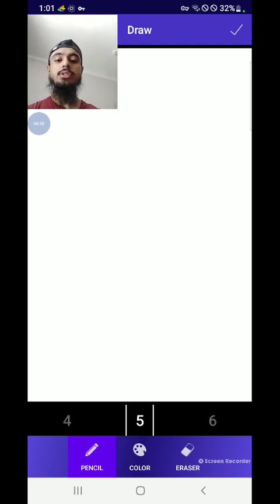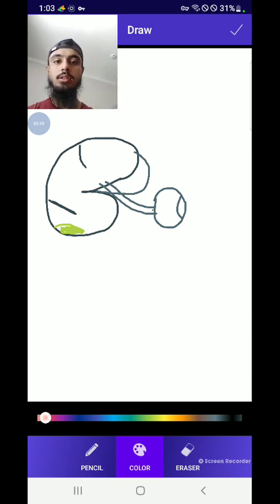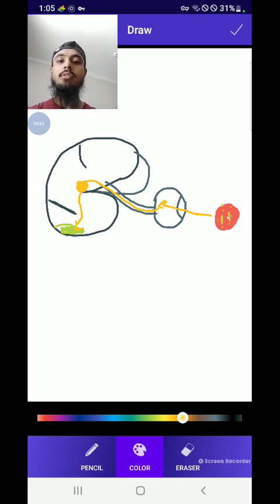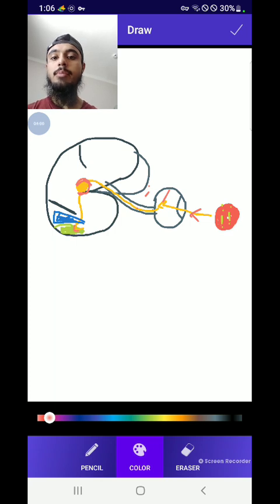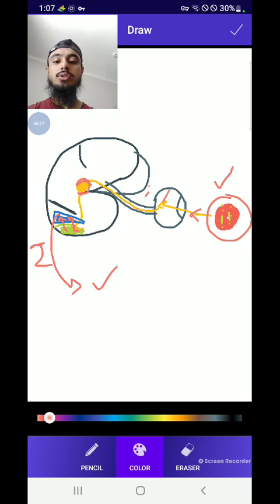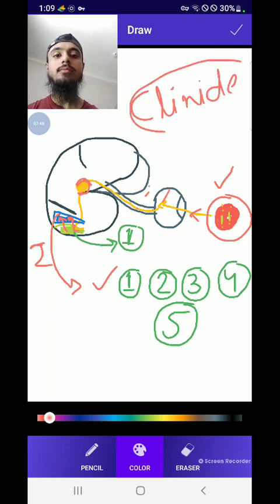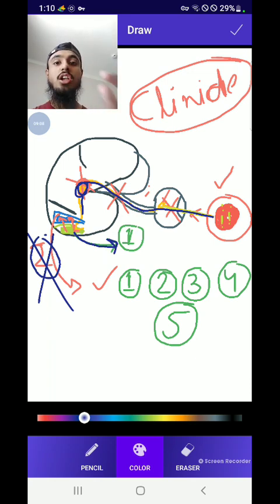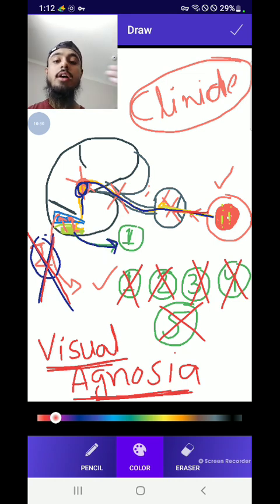Occipital lobe #(Primary visual cortex and Association cortex)Clinically (Visual Agnosia)🧠💥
diagrammatic explanation of Occipital lobe its Pathways
optic nerve pathway
occipital lobe clinically and pathology
Visual Agnosia